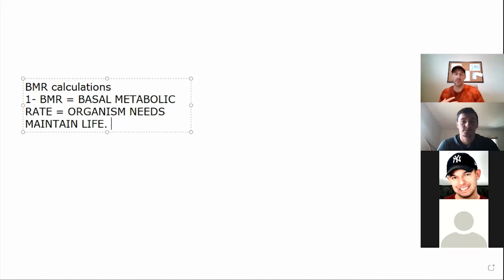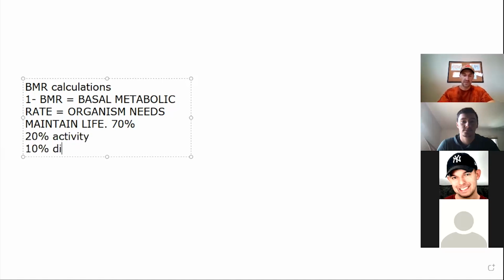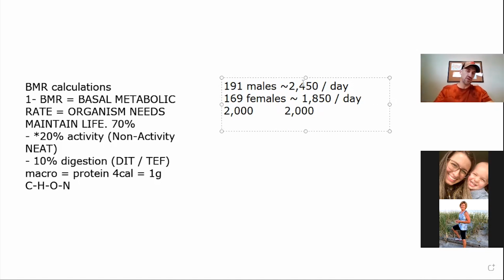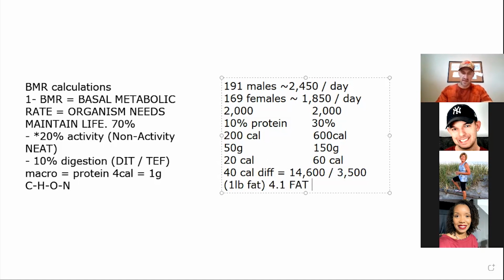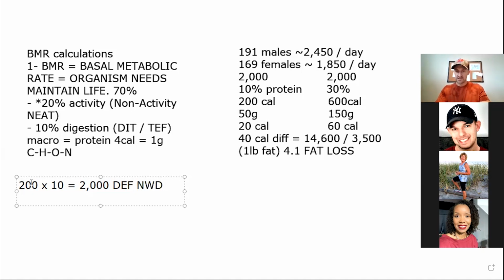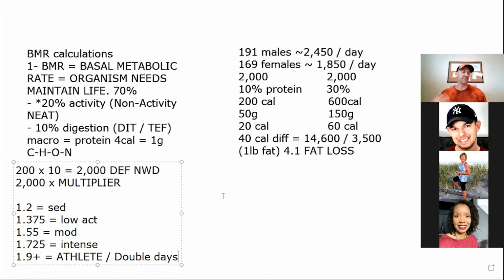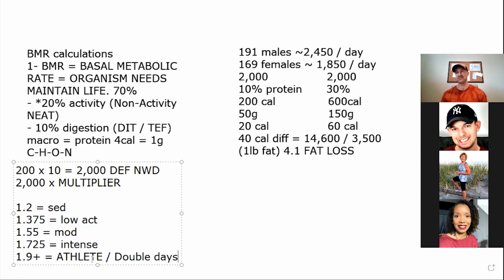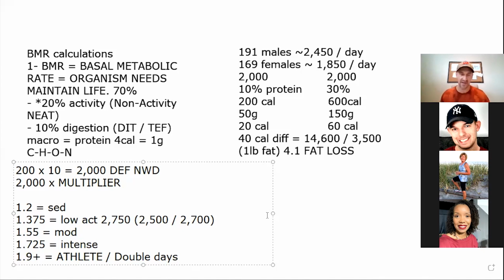How to calculate calories on WORKOUT DAYS | ONLINE APPS DON'T WORK HERE'S WHY | Show UP FITNESS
In today’s video Show Up Fitness teaches you how to calculate calories on workout and non workout days. Become a qualified level 1 coach when you SHOW UP anywhere in the WORLD!
for access to our ONLINE INTERNSHIP which includes LIVE zoom videos, instructor interactions, access to our study guides to NASM, NSCA, ACE, CSCS and over 100-hours of recorded videos on anatomy, programming and LIVE sessions.
CSCS PREP: STUDY GUIDE to pass CSCS within 60-days. We have bi-weekly zoom classes that help you understand the CSCS material, ask questions and learn how to become a strength coach. We have DPT's, Trainers and all sorts of fitness professionals taking our classes!
NASM / ACE study guide. With 40-pages of chapter breakdown and test questions, you will become a certified personal trainer within 60-days. We’ve helped over 2,000 become certified personal trainers.
THE BOOK: How To Become A Successful Personal Trainer. With interviews from top trainers and strength coaches: Bret Contreras, Brett Bartholomew, Tony Gentilcore, Meghan Callaway, Erica Sutter, Marc Megna, Jordan Syatt, and many more!
Show Up Fitness Internship IN-PERSON: If you want to become a successful personal trainer, you need to SHOW UP to one of our 2-month internships programs in San Diego, Los Angeles, or Austin. You’ll workout daily, learn anatomy & how to program, work with fitness professionals, shadow personal training sessions, and gain supervised experience.
Show Up Fitness Internship ONLINE: Become a personal trainer ANYWHERE in the world with Show Up Fitness ONLINE internship. Learn how to program, anatomy, nutrition, how to grow your social media and be able to ask questions to fitness professionals.
Show Up Fitness Internship WEEKEND SEMINARS: 2-day seminars all around the world teaching you how to program and train clients to build your confidence. You’ll learn more in 2-days than ANY certification. 2022 schedule: Philadelphia, Austin, New York Los Angeles, San Diego, Oakland, Miami, Chicago & London.
1-1 private Personal Training in Santa Monica, La Jolla, West Hollywood and Austin Texas. Work with the world’s best trainers privately at our boutique gyms.
Instagram Show Up Fitness & Show Up Fitness Internship.
Learn more ABOUT SHOW UP FITNESS & CHRIS HITCHKO: Chris Hitchko BS Kinesiology, CSCS, Teacher of trainers at Show Up Fitness (13 years total, 7 at National Personal Training Institute and 6-years at Show Up Fitness Personal Training Internship.) Show Up Fitness has private personal training studios in West Hollywood, Santa Monica, San Diego. California & Austin Texas. We’ve helped over 2,000 people pass the NASM-CPT, CSCS and ACE certifications with our study guides. You don’t need to read the textbook or read it from cover to cover. Pass the “best” personal training certification and then spend your time learning anatomy, movement, nutrition, programming, and training clients to gain experience. The average certified personal trainer gets hired at Equinox, Lifetime Fitness, 24-hour Fitness, Crunch Fitness and quits within 12-months because they don’t understand the business side of training, programming or how to sell. At Show Up Fitness we teach the key movement patterns: Squat, Hinge, Push, Pull, Jump, and uni-lateral which translates into the main exercises in the gym: Bench Press, Squat, Deadlift, Military Press, Lunge, Hip Thrust, Pull-Up, Push-Up, Turkish Get-up, and dumbbell rows.